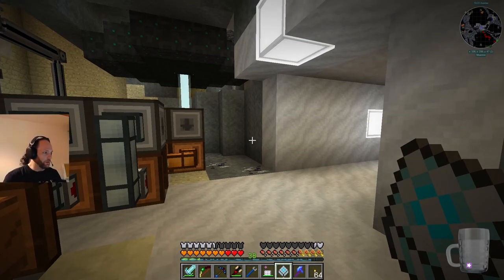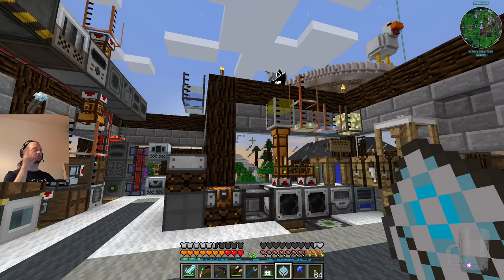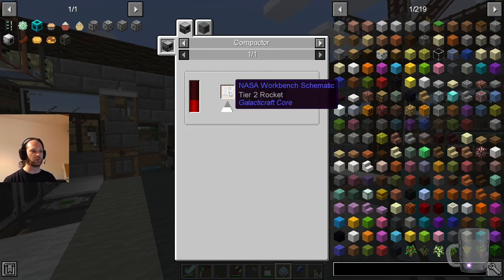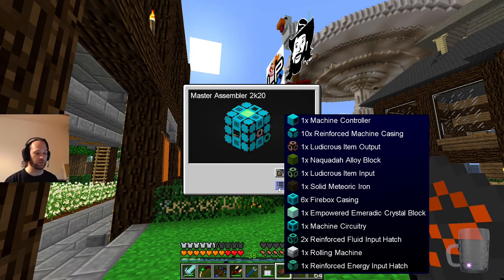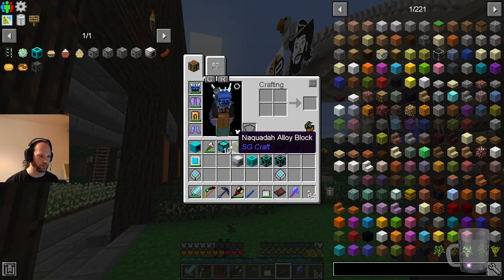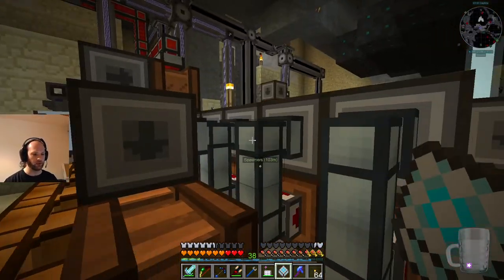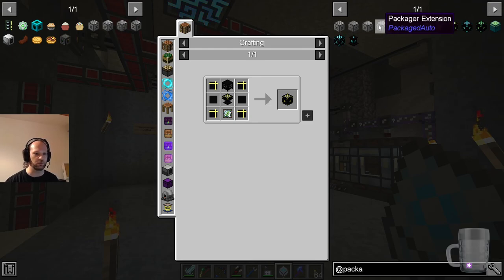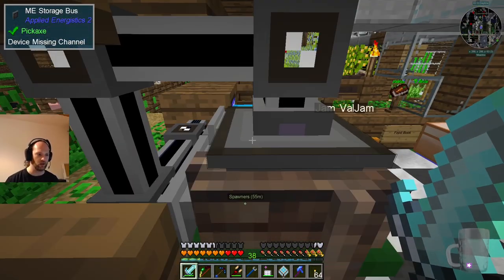Lunartics - Dungeons, Dragons and Space Shuttles - Episode 31 [Minecraft]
Every Thursday, er, Monday, nope, Thursday again at 1930 BST we play Dungeons, Dragons and Space Shuttles, a mod pack with all your favourites in it, with the added challenge of lots of very difficult enemies and similarly difficult crafting recipes.

Every week I will (try to) record a summary of what we got done, in case you missed it.

Mike - Mike isn't streaming Minecraft, sadly, but go and visit him
Pete - Also not streaming Minecraft, probably also sadly, but check him out

I use MultiMC to run Minecraft, which is an open-source app that can do curseforge modpacks without a curseforge account

► Social media!